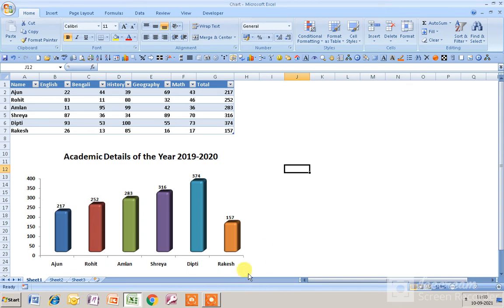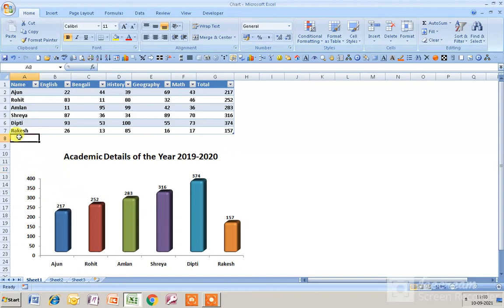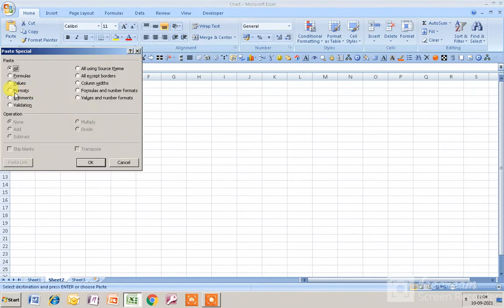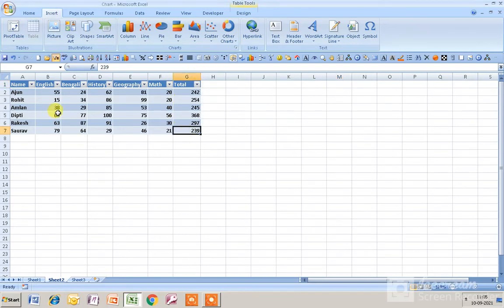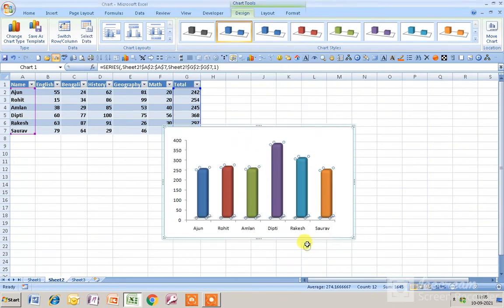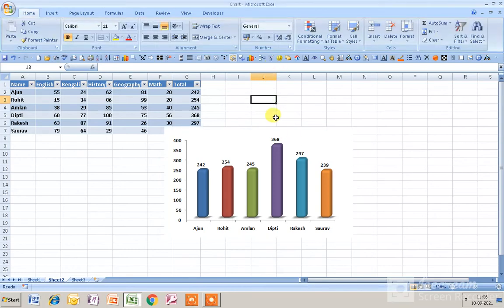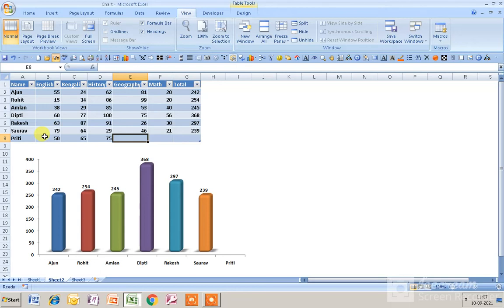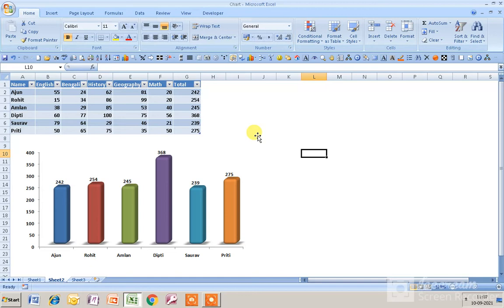Way to create the academic details of the student with graphical representation.